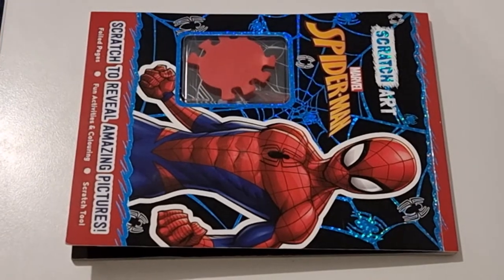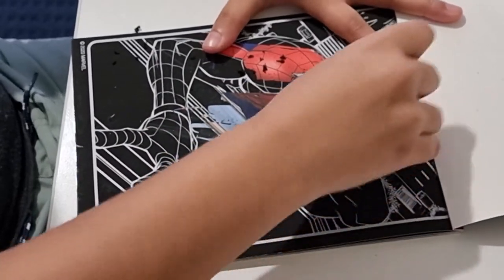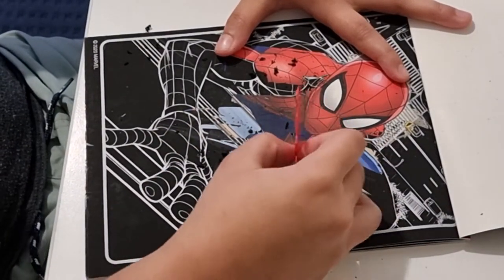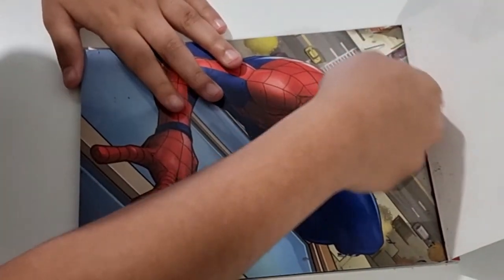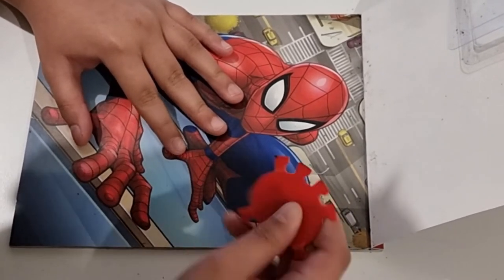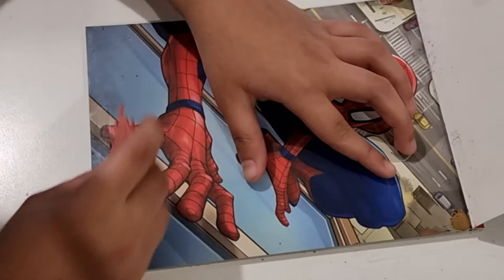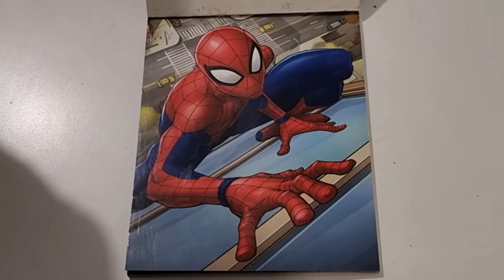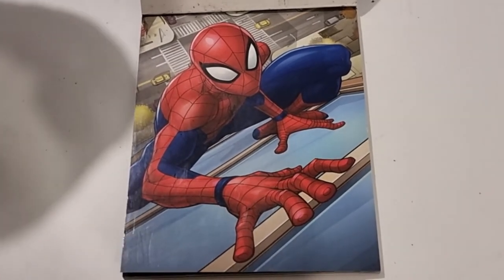Spiderman Scratch Art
its a very good fun activity